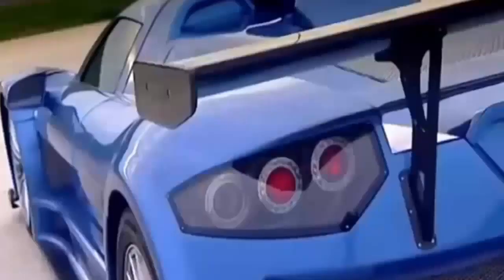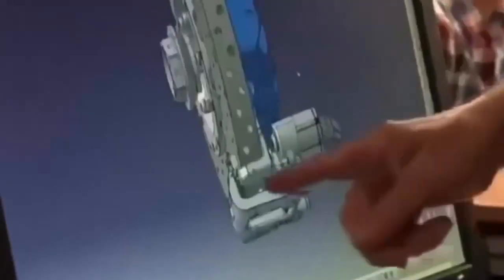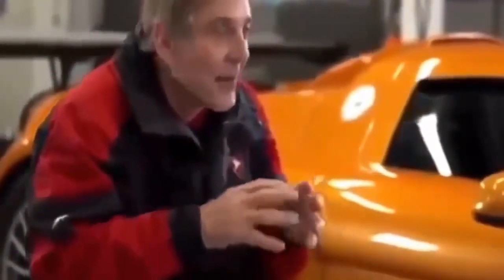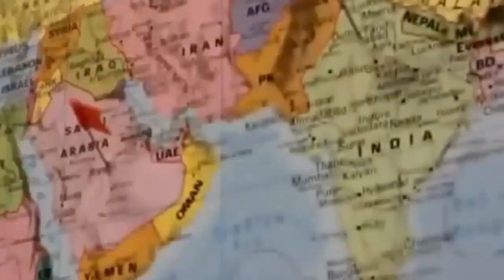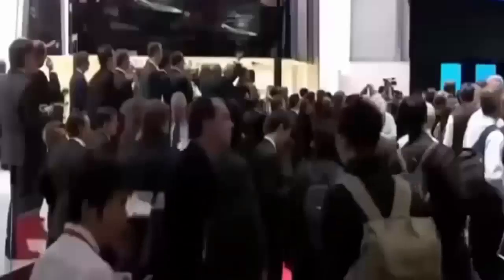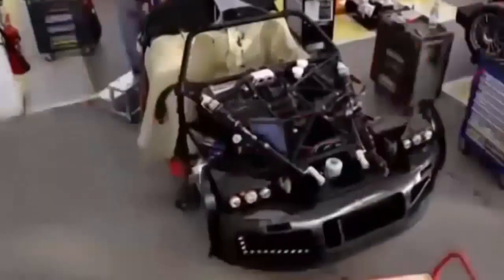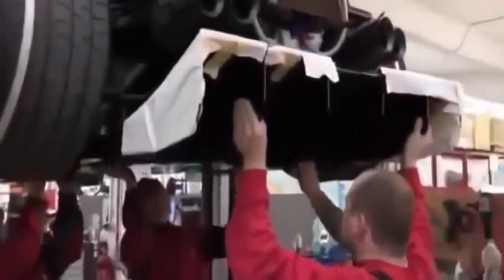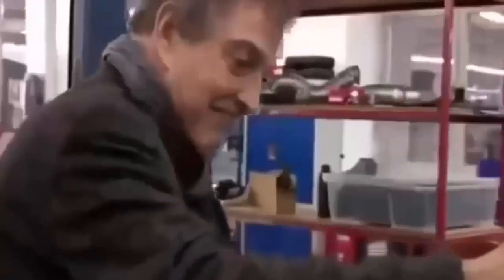Gumpert Apollo - SuperCar Documentary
In 2000 Roland Gumpert proposed a new generation sports car. One of the first concerns of this car was that it was a street-legal car which would be ready for the racetrack. He returned to Germany at the end of 2001, after more than three years in China where he was the head of sales and marketing, responsible for the development of the dealer network of the Audi-VW joint enterprise.

Just after he returned to Germany, automobile designer Roland Mayer asked him if he would assist him in building a prototype supercar. Audi approved Gumpert's involvement in this project, on the condition that, if they did eventually develop a new supercar, it would not be a prototype, but a series product.